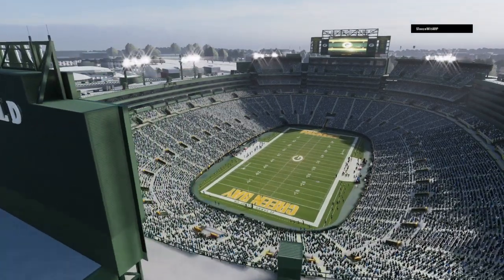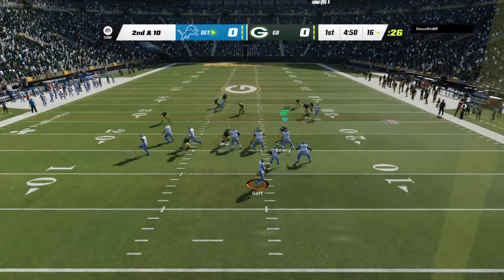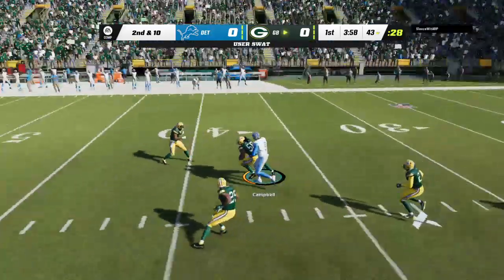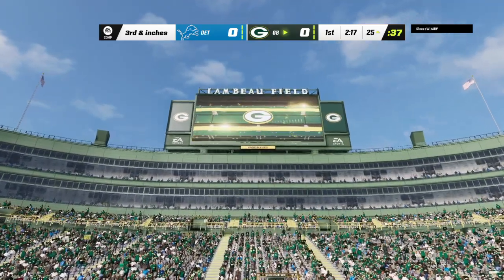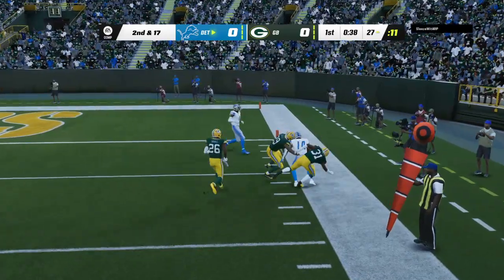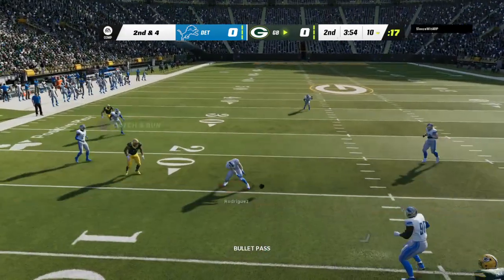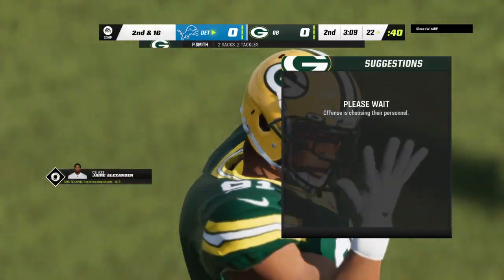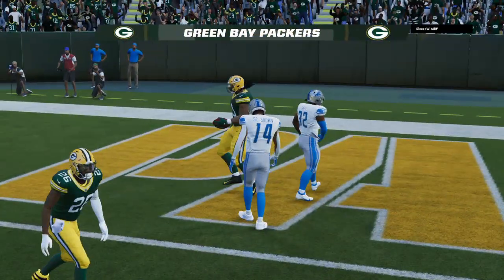Madden NFL 23 - Green Bay Packers vs Detroit Lions (Online)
Madden NFL 23 (Online) - Cheeseheads vs Lions (Hilarious ending)